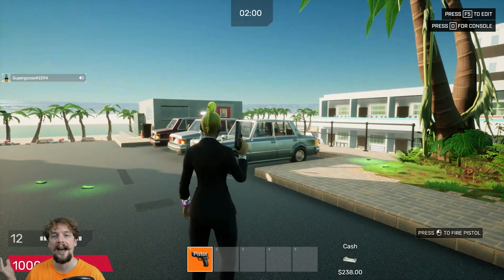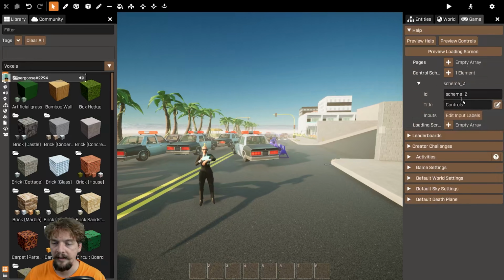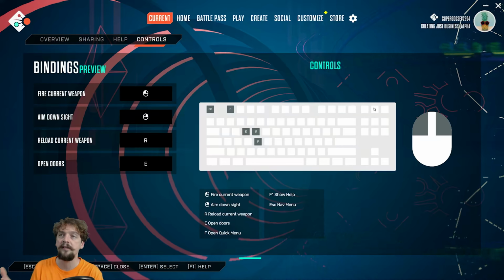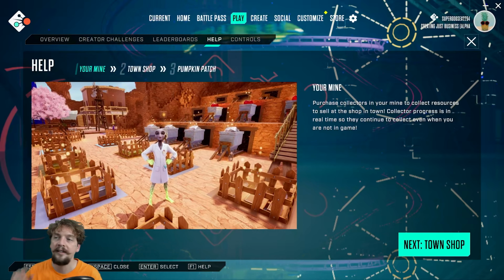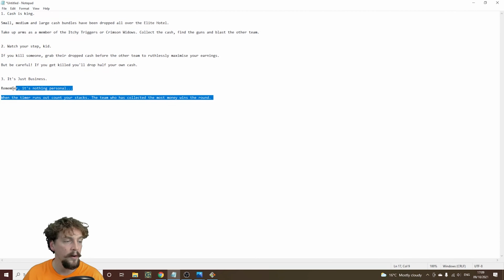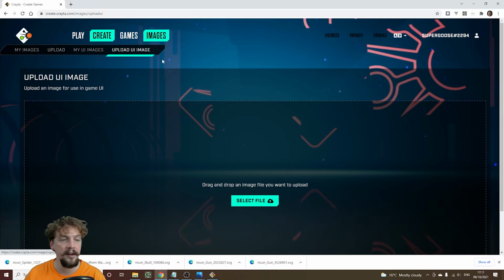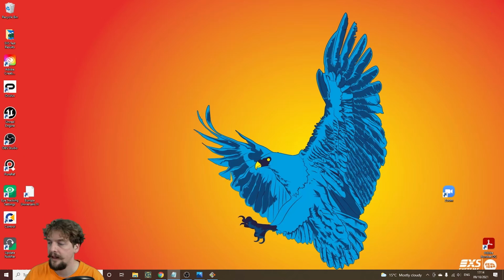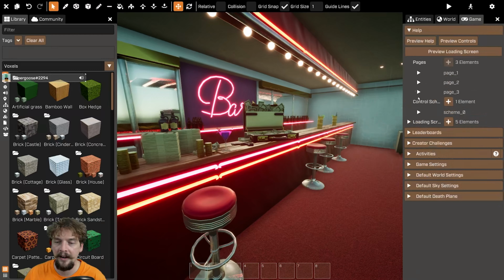Crayta Tutorial: How to add help screens to games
One of the latest features added to Crayta allows creators to show cusomt help screens, allowing them to explain to new players how to play their game. In this tutorial Andy takes us through how to do just that!

PEGI Rating: 12 (Violence, In-Game Purchases)
ESRB Rating: T (Violence; In-Game Purchases, Users Interact)
USK Rating: 16